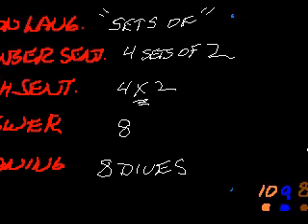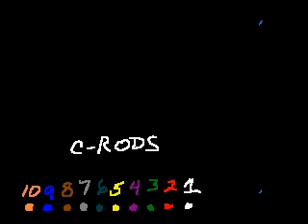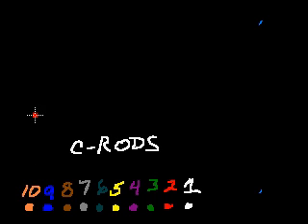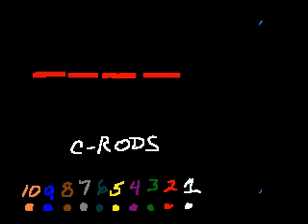Repeated Addition with "Action Language"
Multiplication starts with Repeated Addition.  Action Language makes for conceptual understanding and manipulatives help with Lasting Equivalence!